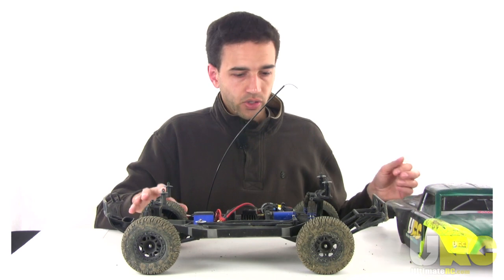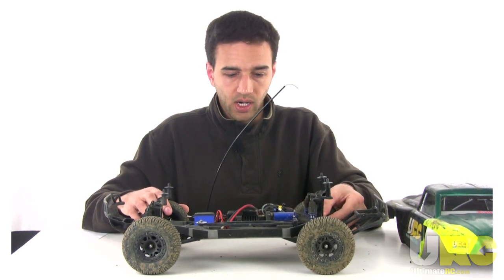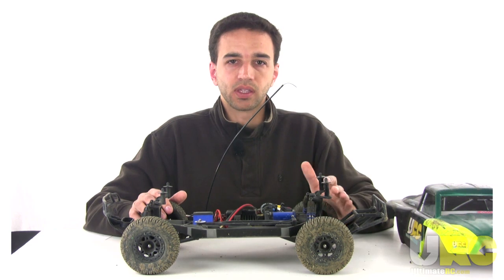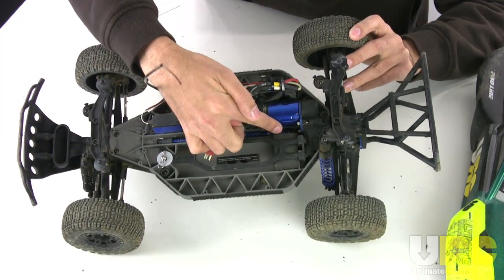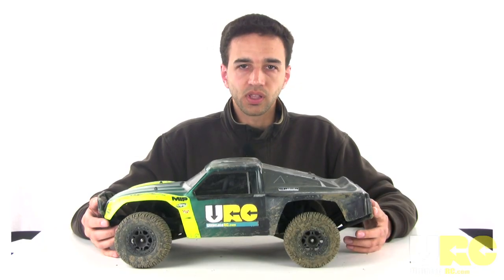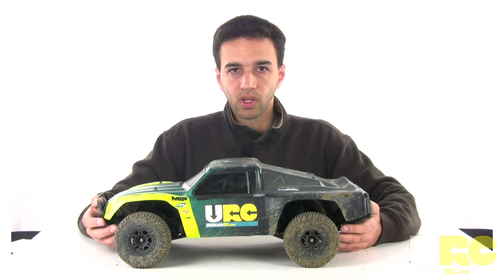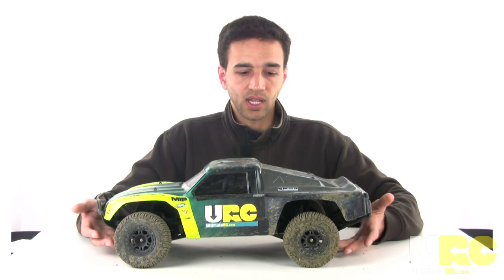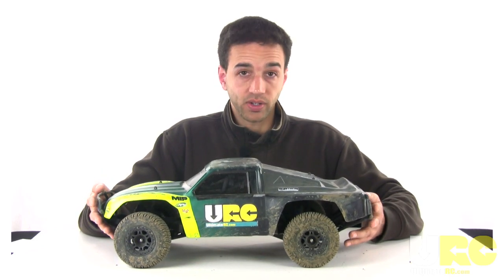Traxxas SLASH 4x4 review PART 2 - Basher's perspective & closing thoughts